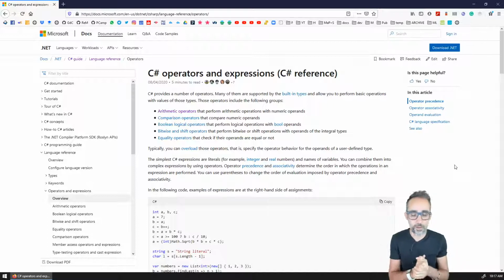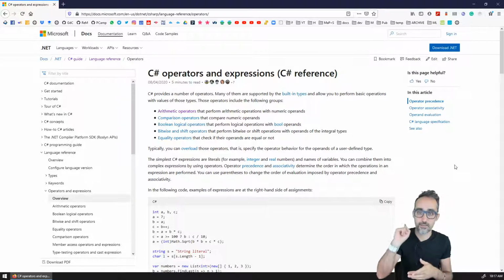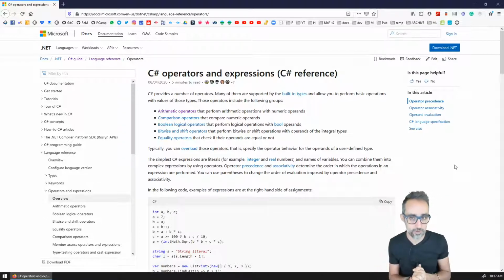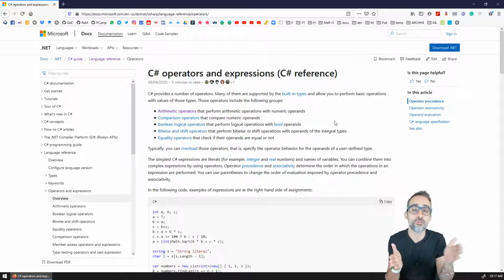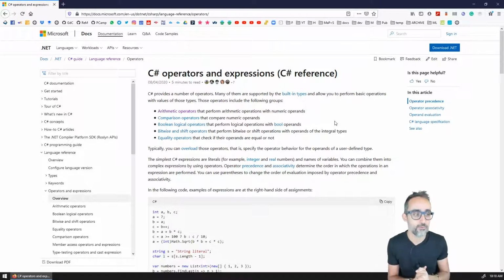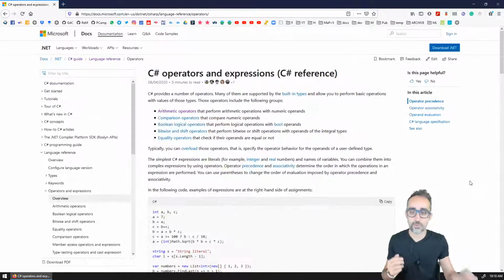4.1 Introduction to Operators - Learning C#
In this video, I introduce operators and explain the role they play in mathematical operations.